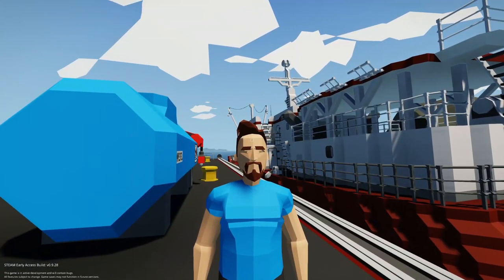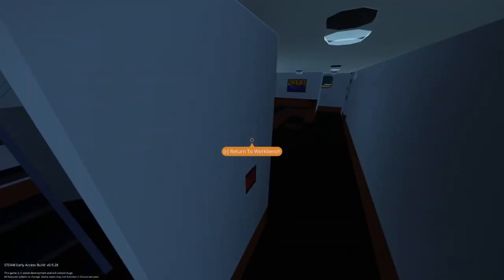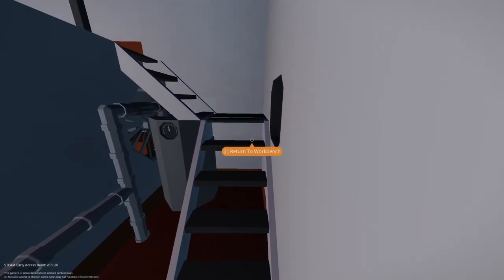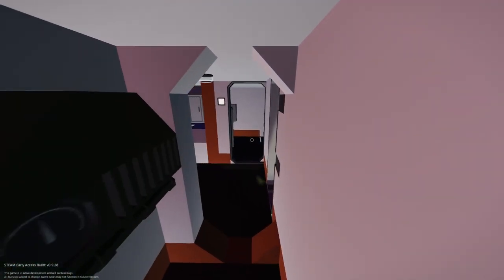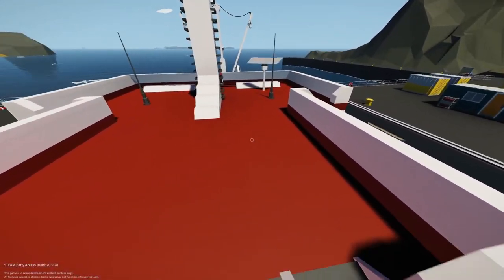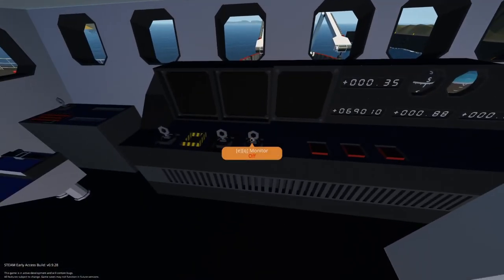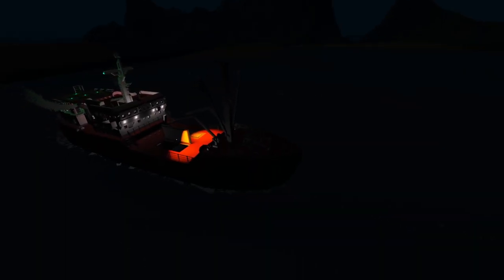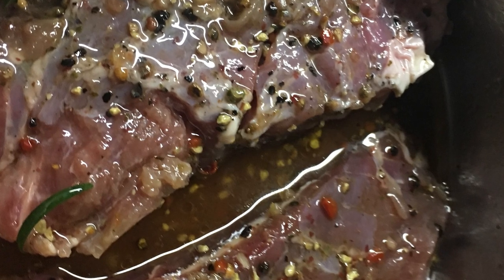Exploration Vessel "Enceladus" Stormworks Community Spotlight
⭐Today we take a look at a ship and some. some meat...

Featuring

2 GAME MODES

Creative mode
Creative mode is suited for players who like to let their creativity run free and wild. In this mode, you are not limited by a number of components allowing you to create large and complex vehicles from the outset. Ideal for players who like to create scale replicas of real-world vehicles or Wacky and ambitious creations of their own design.

fire damage
And Sharks
VEHICLE DESIGN

Take to the sea, land or sky in your newly created vehicle. Navigate through over 15,000 square kilometers of ocean and islands in an amazingly dynamic world. Players will need to ensure that they create the right vehicle for the job as every mission is unique.

Design specific vehicles to respond to challenging missions across open oceans, island facilities, remote rigs and more. Rescue survivors from the water, fight fires, help repair oil rigs, operate nuclear power station machinery and more. Create and share your own missions using the rich mission editor. Unlock new locations and components in career mode or explore your imagination in creative mode.

The day-night cycle and dynamic weather system create diverse environments to put your creations to the test. From calm sunny mornings to unforgiving stormy nights and even tsunamis - strong winds can turn the ocean from gentle ripples to fierce heaving waves, affecting your vehicles using physics-based hydrodynamics and displacement-buoyancy systems.